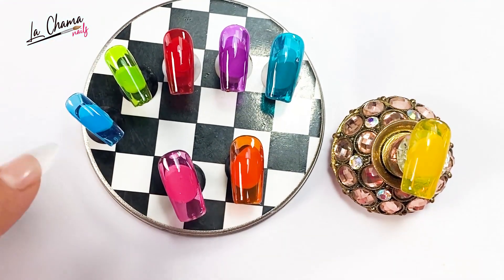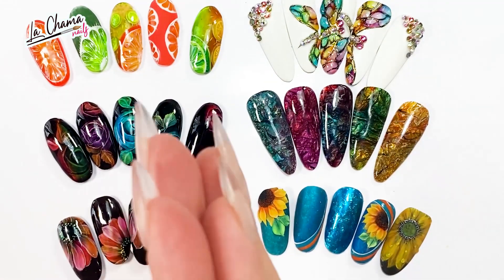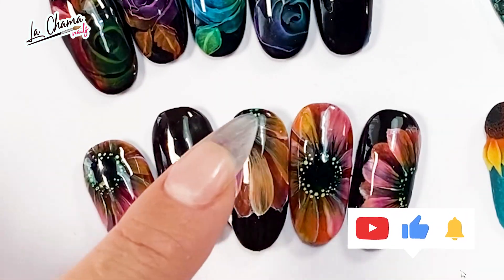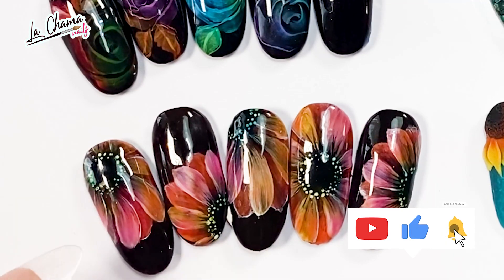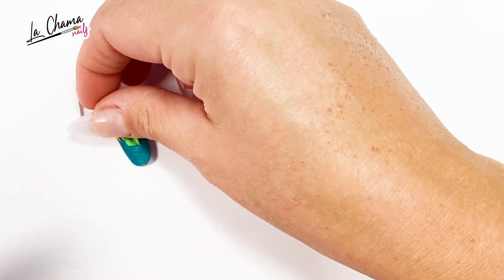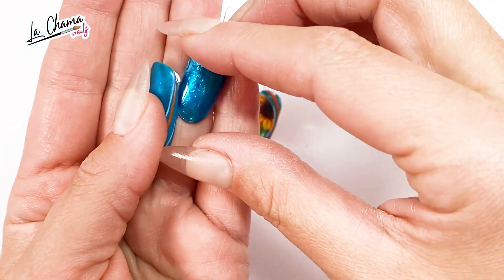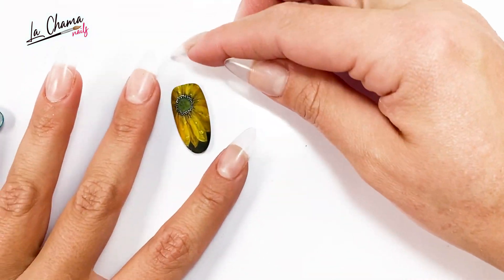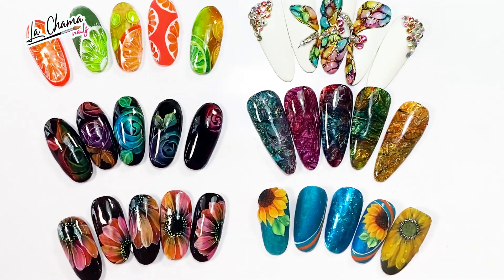Color Gel Crystalline │jelly nails Unboxing by La Chama Nails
¡Mis Chamos!
Hoy estoy de manteles largos 🥳🥳🥳 y super contenta 😍😍🥰🥰, porque les quiero presentar al nuevo integrante de la colección de COLOR GEL CRYSTALLINE. 💙💚🧡💜💖💙
Nada más y nada menos que el color del año:
💛💛💛💛¡CRYSTALLINE YELLOW!💛💛💛💛

Mira este 📦  Unboxing 📦 y diseños que realicé 👌😉, dónde verás algunos de los alcances, ideas e inspiraciones hechas con COLOR GEL CRYSTALLINE  💙💚🧡💜💖💙💛

¡Dirígelo al nivel que quieras, porque es una entrada más para ustedes chamos!

Espero te sea de utilidad este contenido y déjame saber en la caja de comentarios que temas les interesa.